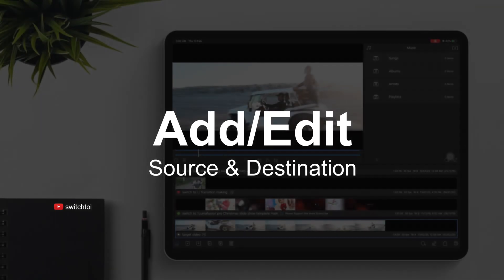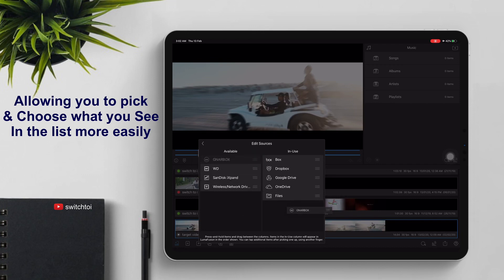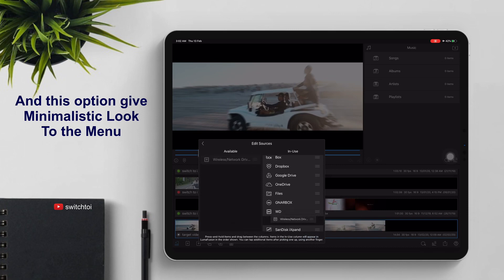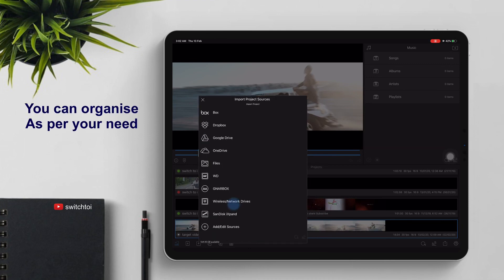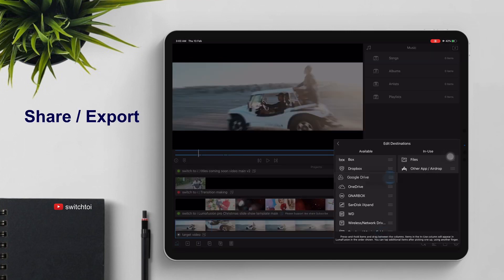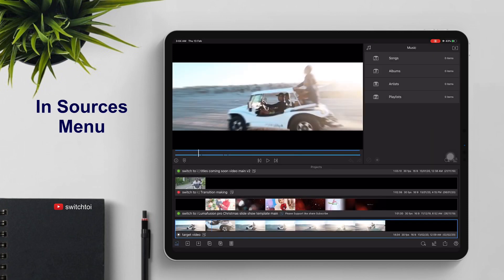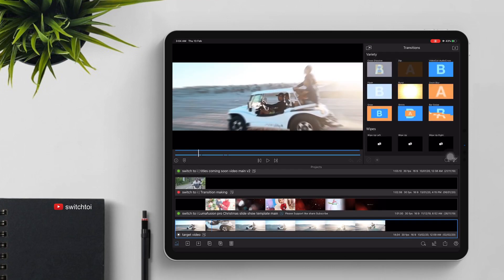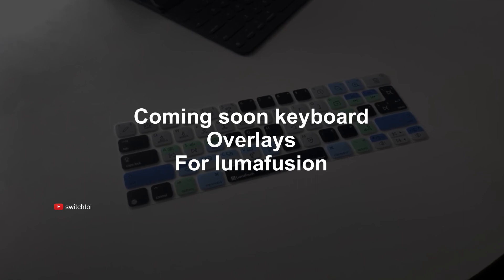Lumafusion 2.2 Update Review 🔥🔥🔥lumafusionFCPXML to Final Cut Pro Export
Lumafusion 2.2 Update detail Review
Video tutorial link

Note:

All of the freebies are 100% free to use. However, you may not distribute or sell these elements in any way without prior authorisation from switch to i.

This file was tested work fine with all other lower versions iPad till 2017
And till iPhone 6s

How to download Target Zoom  transitions preset file files ? How to Use ?
Download Easy, How to use Free LumaFusion Christmas Pack User Manual
by (switch to i) form my Google Drive

Transition Preset file link

Watch How to use Target Zoom Transitions video tutorial

Here are some amazon products links which I have used form my video making

Apple Pencil
apple USB-C to 3.5 mm
Headphone Jack Adapter

Smartphone Video Film Making
Recording Vlogging Rig Case Cover,
Handheld Grip Stabilizer
for iPhone Android

Professional photo and video Tripod
Light stands

Download more free professional Transitions for LumaFusion

Hey guys if you like my work and the contents am creating for you guys and if you feel, is useful and good and if you feel I deserve to grow more and create more an more content. So if you feel like to donate me some money whatever you fill like to give, for my work.

BECAUSE IT ENCOURAGES ME TO MAKE MORE VIDEOS LIKE THIS